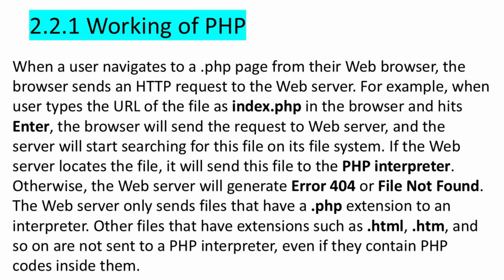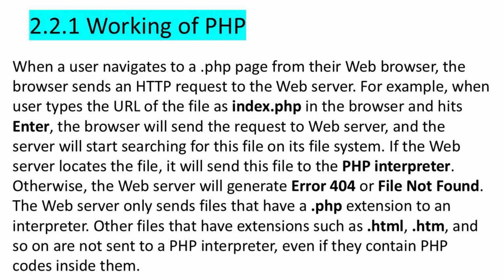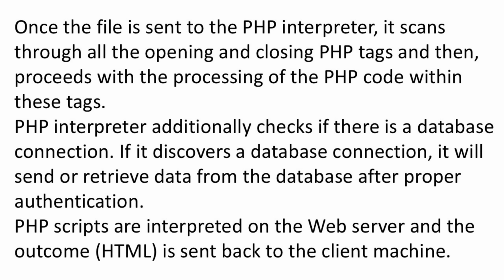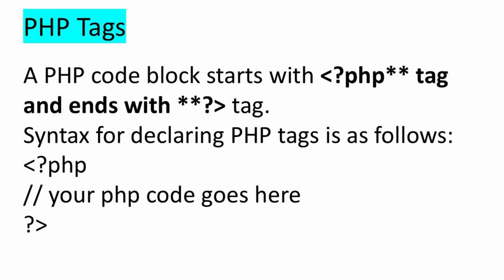“PHP Basics Part 5: How to Write PHP Scripts with HTML | Complete Beginner Tutorial”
Learn how to write PHP scripts from scratch in this PHP Basics Part 5 tutorial. Understand PHP tags, syntax, and how PHP works with HTML. Perfect for beginners starting their web development journey.